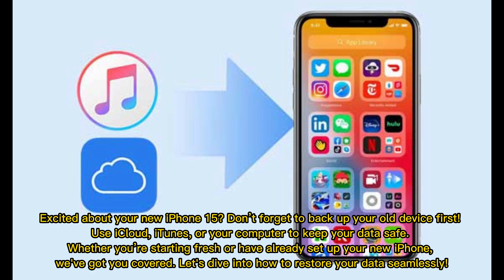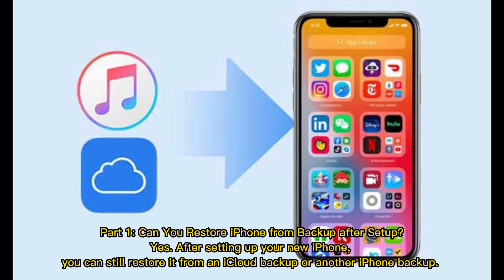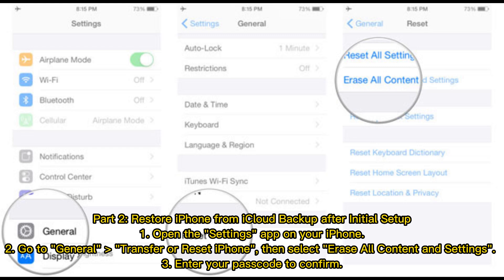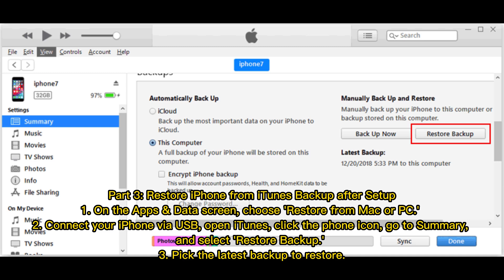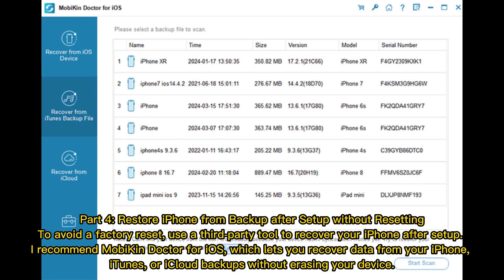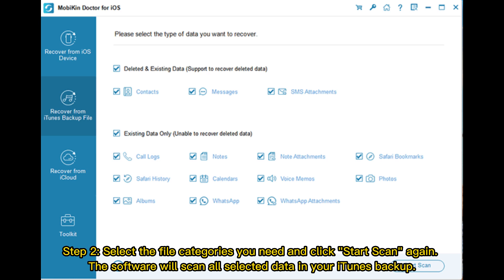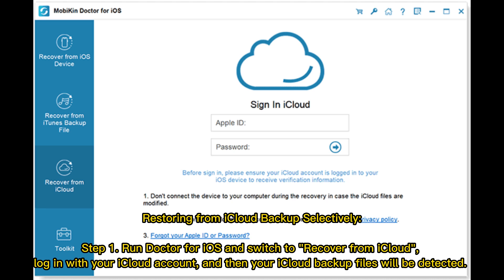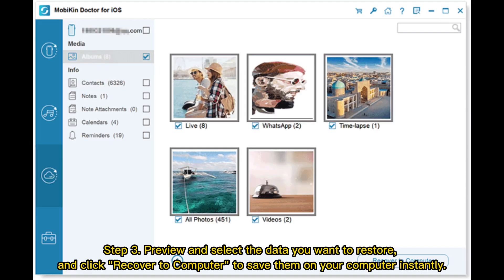How to Restore iPhone from Backup after Setup [Top 3 Ways]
When you get a new iPhone or a second iPhone, you may want to restore it from a backup. But what if you've already set it up? This video will explain how to restore iPhone from backup after setup.

00:00 Start
00:22 Part 1: Can You Restore iPhone from Backup after Setup?
00:34 Part 2: Restore iPhone from iCloud Backup after Initial Setup
01:09 Part 3: Restore iPhone from iTunes Backup after Setup
01:31 Part 4: Restore iPhone from Backup after Setup without Resetting